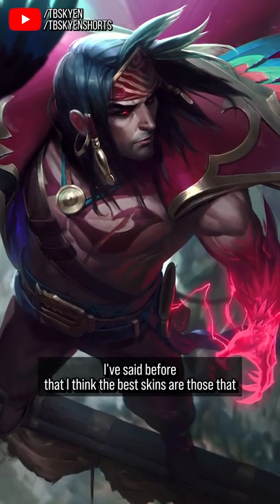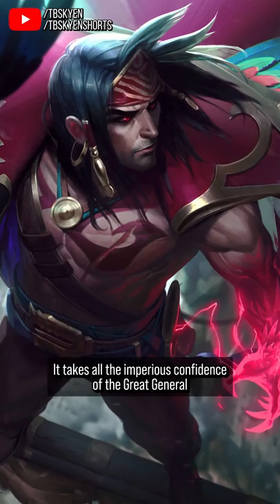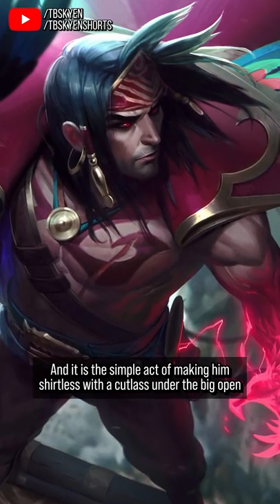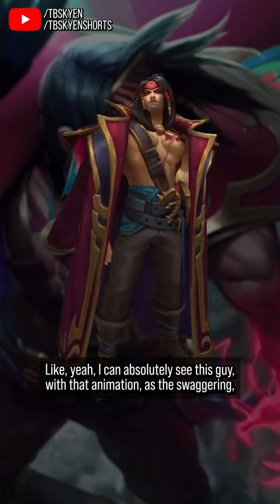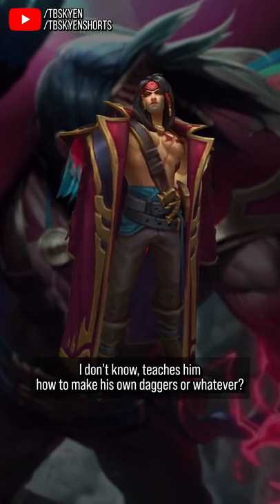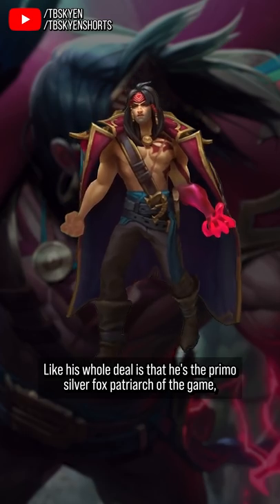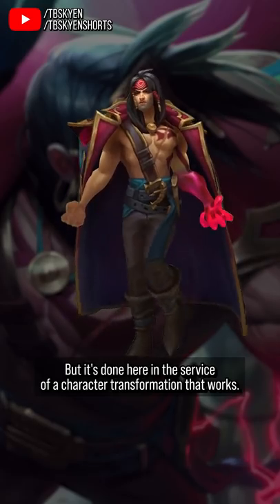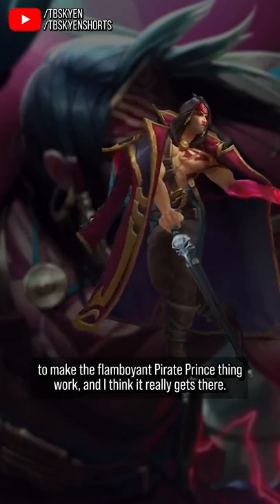Bilgewater Swain is the perfect cocky pirate prince || Best & Worst Skins